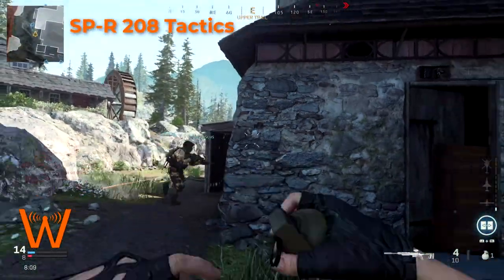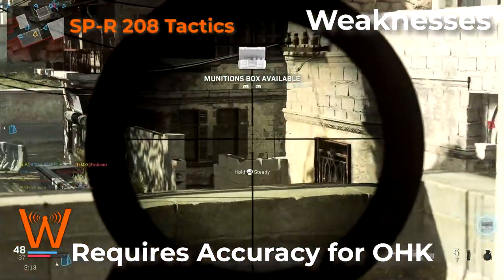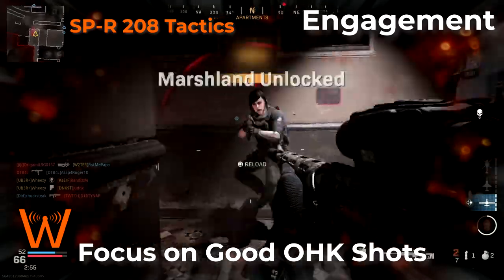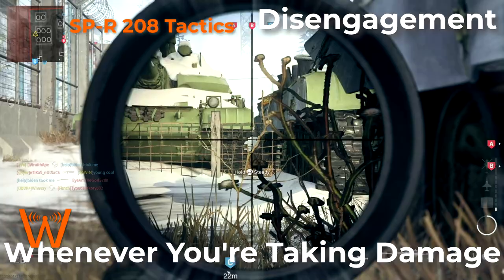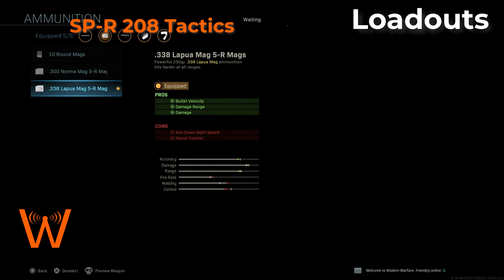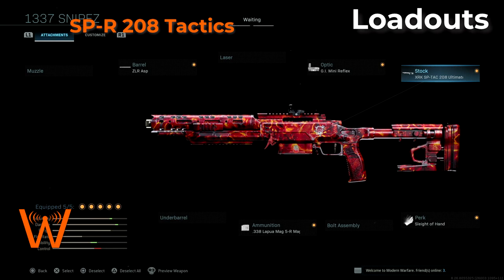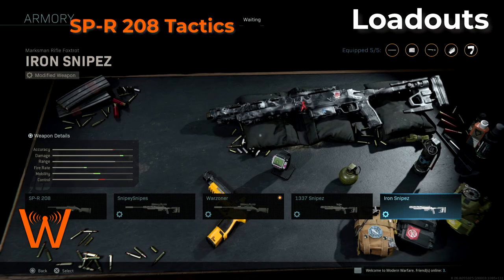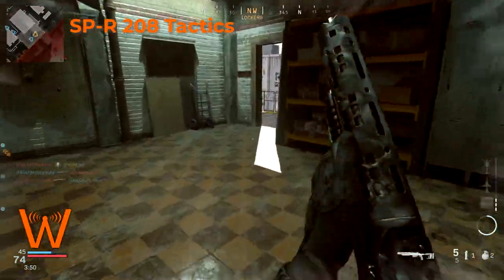SP-R 208 Best Builds and Tactics! (Modern Warfare Weapon Tactics)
Breaking down the best loadouts and gameplay tactics for the SP-R 208 Marksman Rifle in Modern Warfare.

You can add me on PSN (Wheezy41) or Activision (Wheezy#1353276) so we can team up in Modern Warfare and Cold War!